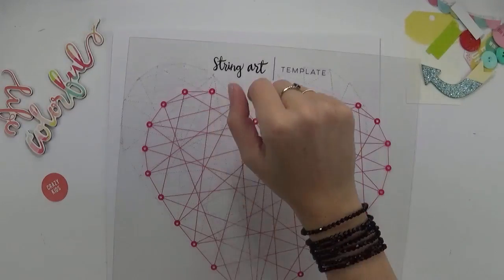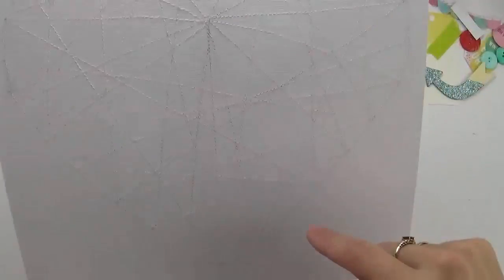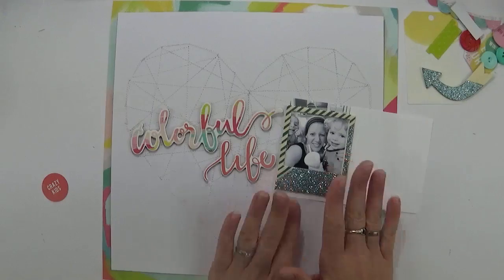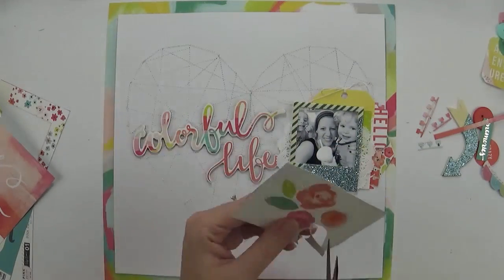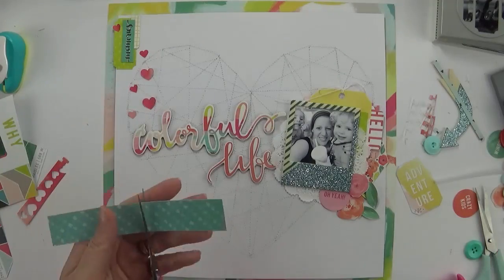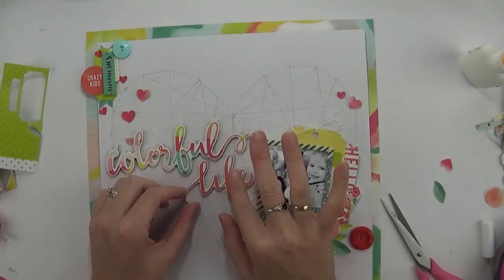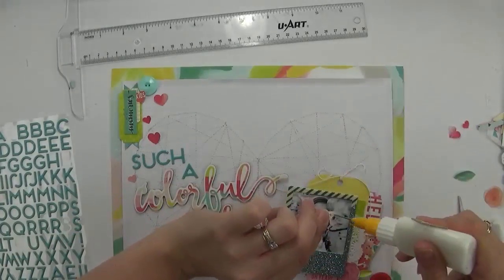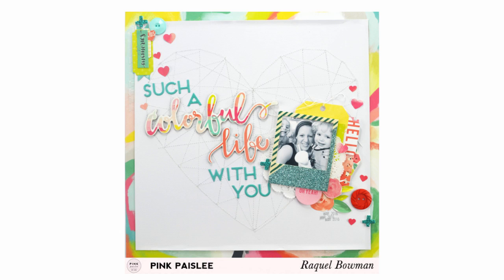Scrapbooking Process - Colourful Life; Pink Paislee NSD 2016 Challenge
A scrapbooking process video for the Pink Paislee NSD 2016 challenges